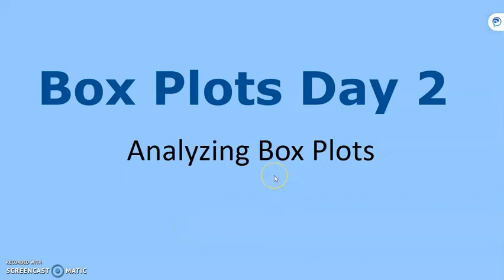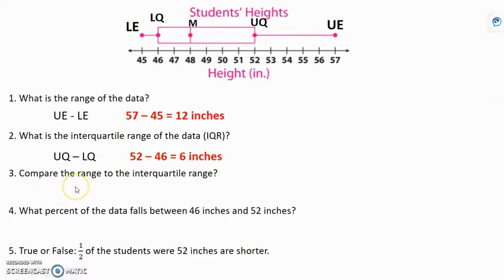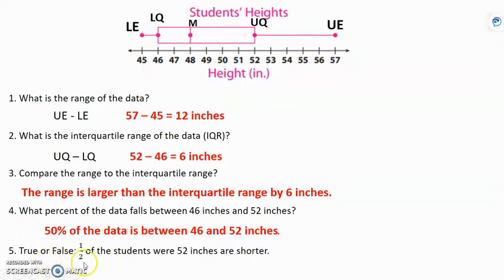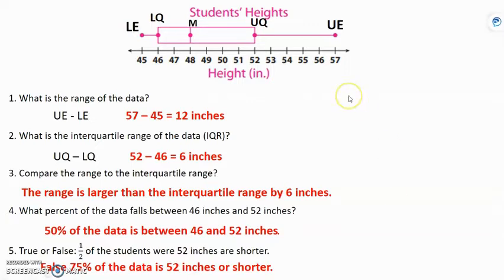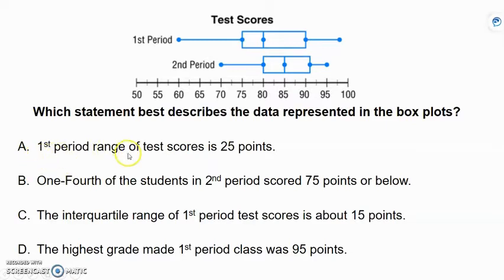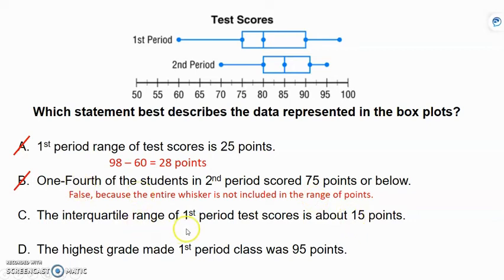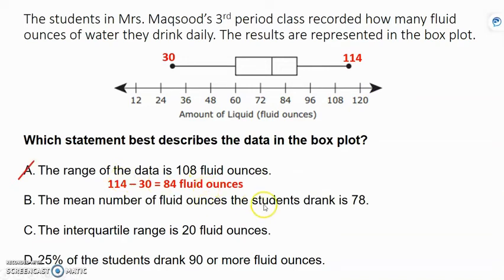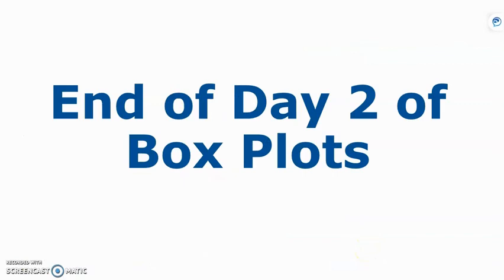Analyzing Box Plots